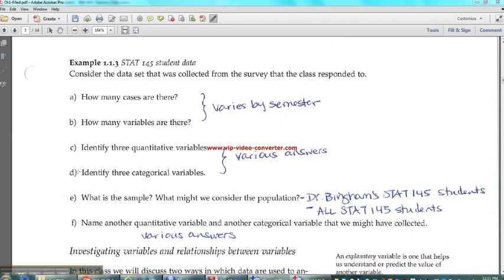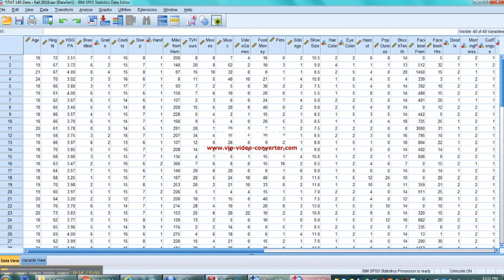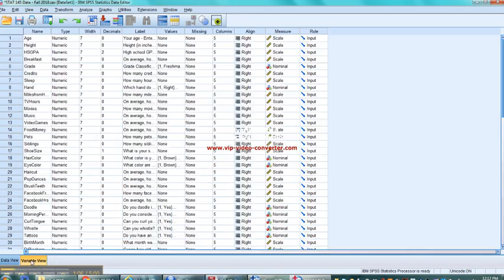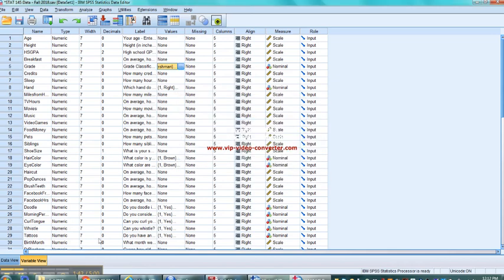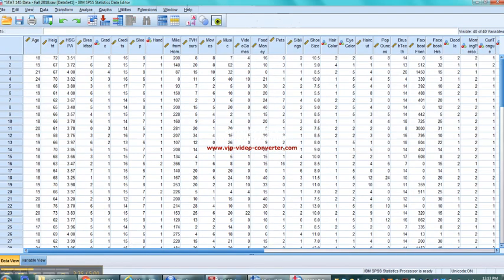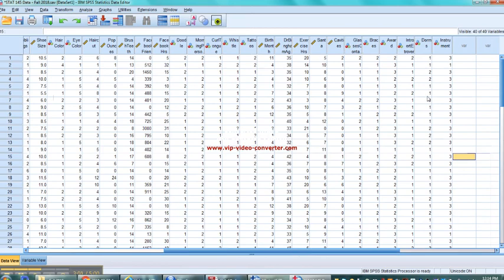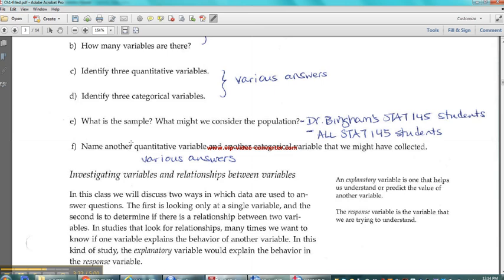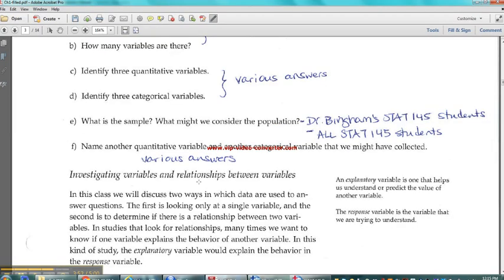STAT 145 Sec 1.1 Video 2